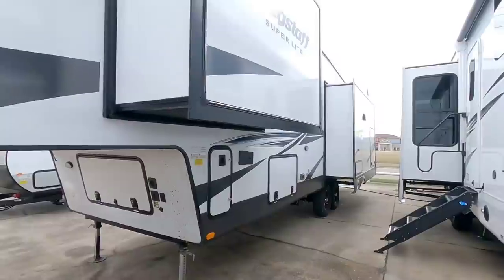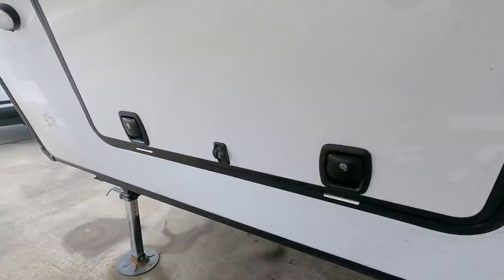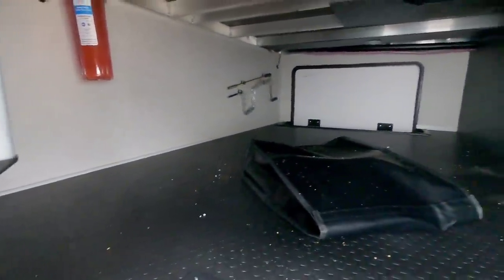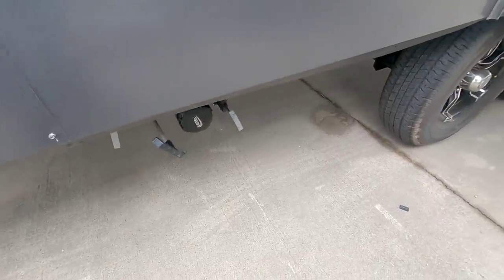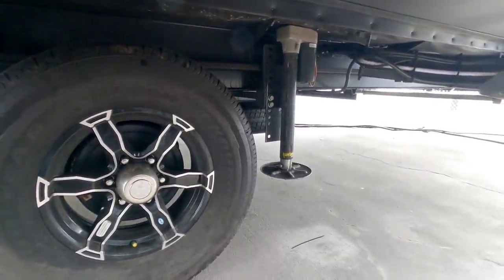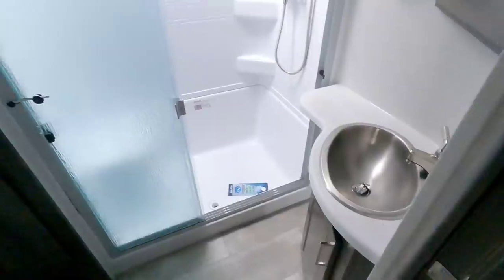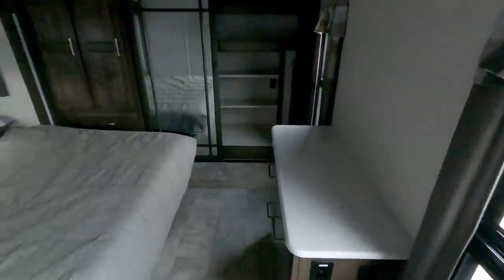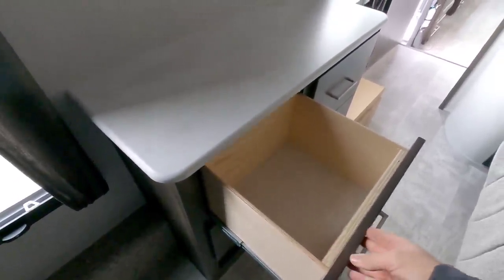Amazing Smaller Fifth Wheel RV! Flagstaff 529IKRL